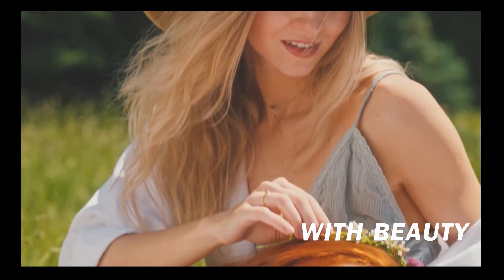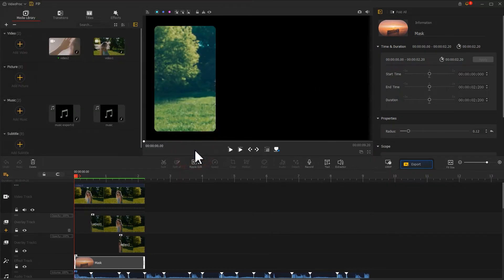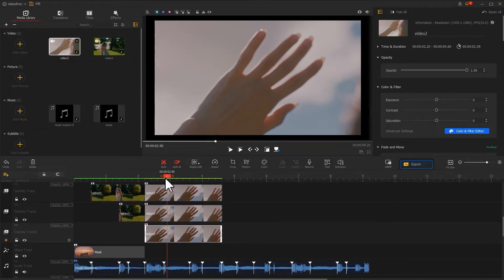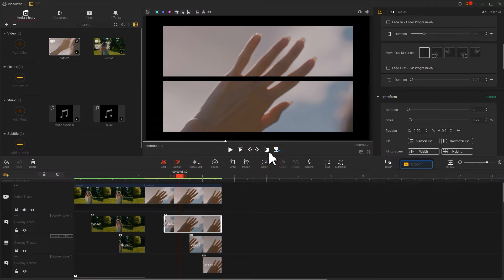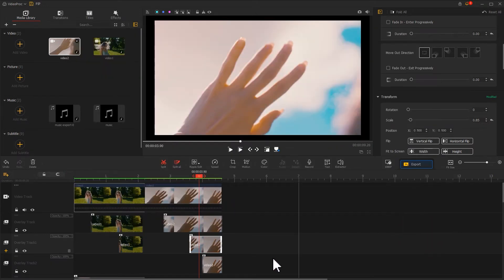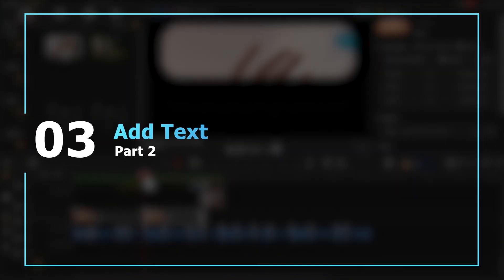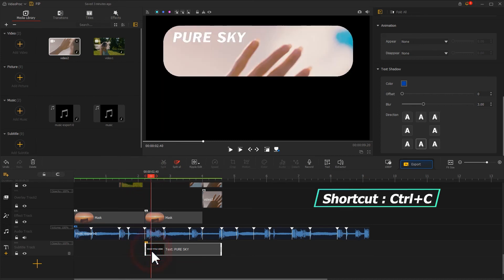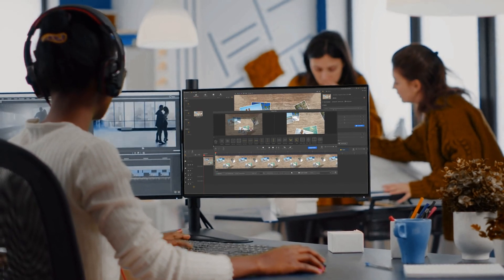How to Make a Picture in Picture (PiP) Video with Stunning Filters - Ep2- FREE VideoProc Vlogger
In the previous video of this tutorial series, we introduced how to make the 1st part of a great picture-in-picture video. We believe that you've mastered how to create the PiP effect, how to edit the video to the music beat, and how to easily add filters and effects. 🥂

In today's video, we'll look at very easy steps to make the 2nd part of the picture-in-picture video by using VideoProc Vlogger. This includes 3 points:
1) Add changes to make the picture-in-picture video look more dynamic
2) Apply effects and filters
3) Add text clips to spice up the video

Timestamp: 👇
00:00 Intro
00:49 Make the changes
03:15 Add filters and effects
04:46 Add texts
06:23 Summarize  📪